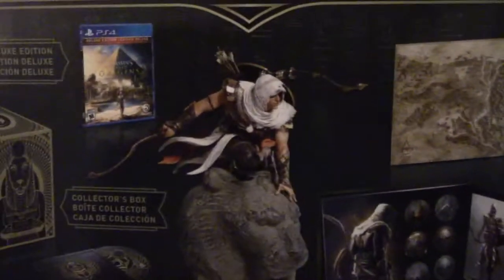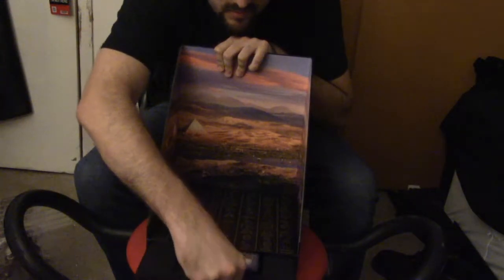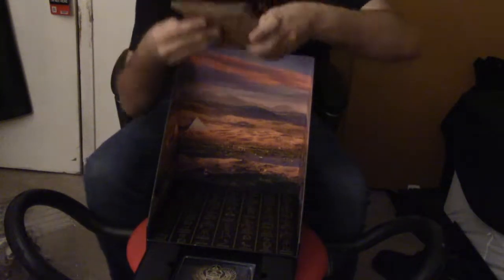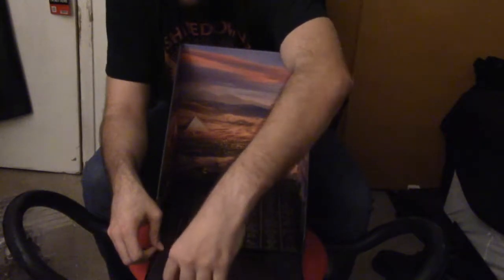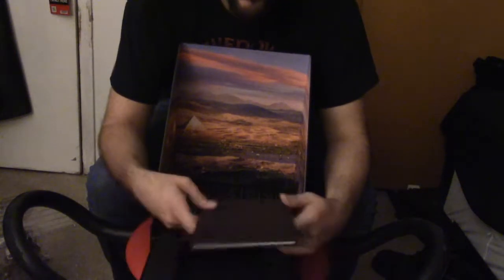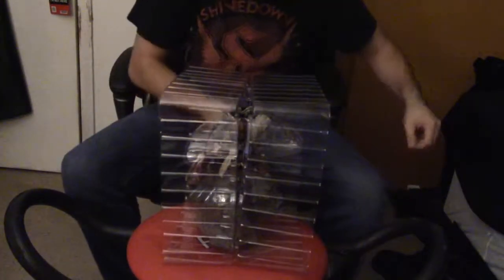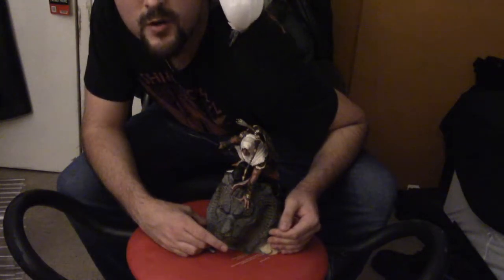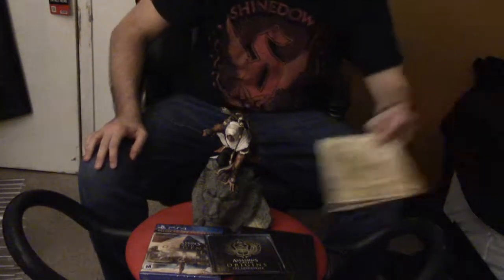Assassin's Creed Origin's Gods Edition Unboxing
As much as I hate these kinds of videos. My package from Amazon finally came in. The Assassin's Creed Origins Gods Edition Collection.

Contents:
Bayek statue
Game Soundtrack
Art Book
Map
Assassin's Creed Origins Deluxe Edition